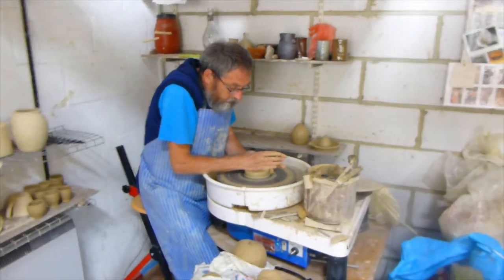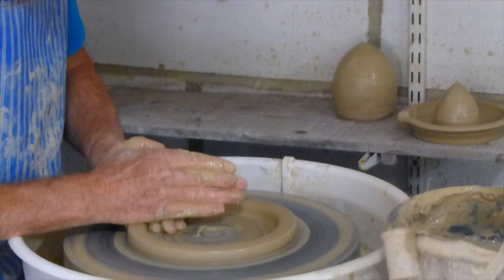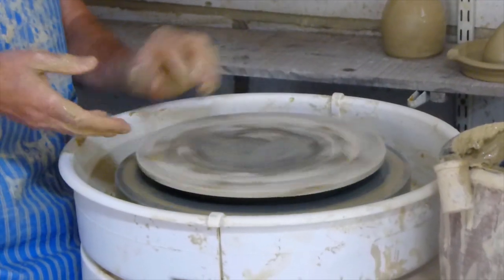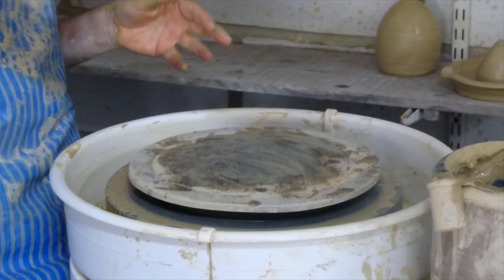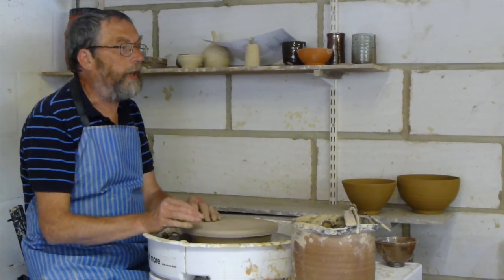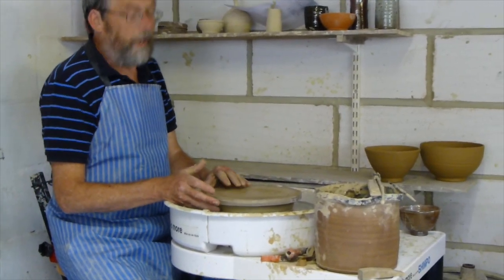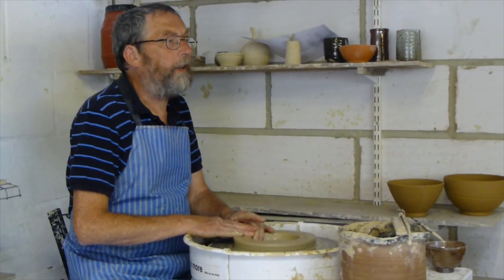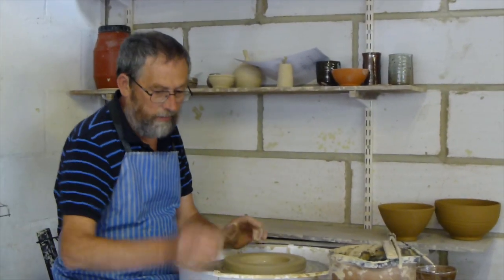How to fix a wooden bat to the potter's wheel with clay - Ridge Pottery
Douglas Phillips demonstrates how to put a wooden bat onto a potter's wheel easily using a simple pad of clay.

See my other videos for more demonstrations or visit the Ridge Pottery

I’ve taken several videos at Ridge Pottery Summer Schools. The demonstrations are informal, often impromptu, and show a particular making technique and/or illustrate elements of a pot’s shape, form and function. As well as the demonstration there is often discussion with students that lend the videos an informal quality which (I think) adds to their interest and enjoyment.